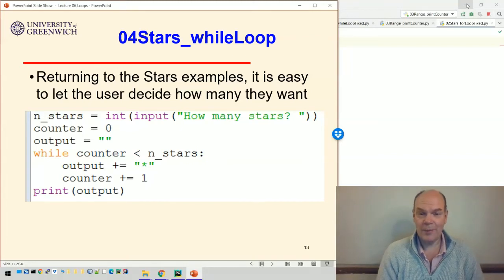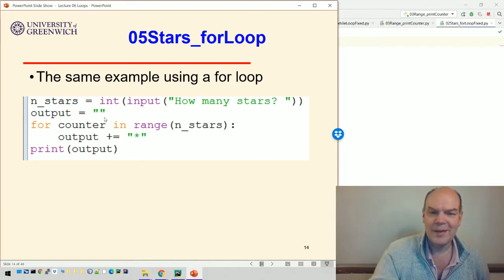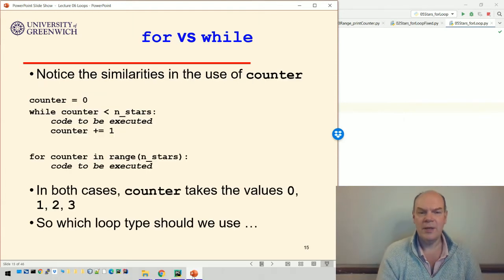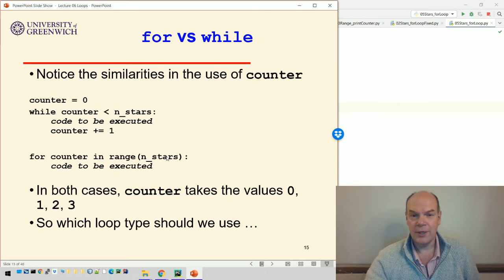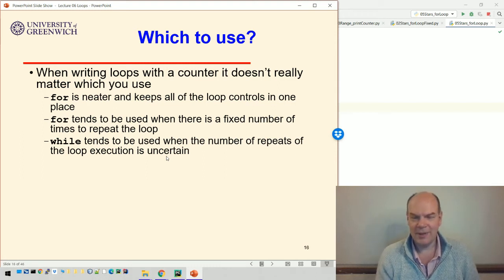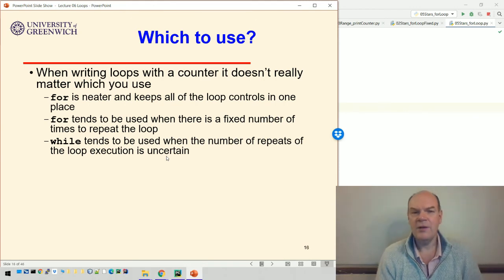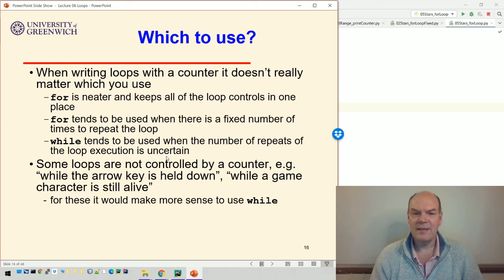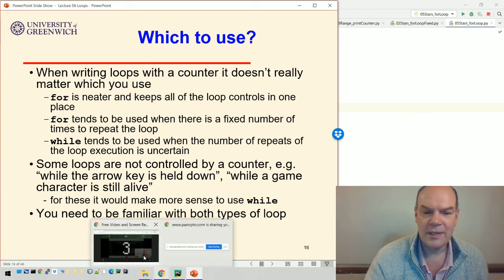Python 06-4: Loops - for vs while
Examples 4 & 5 - user input. for vs while. Which to use?